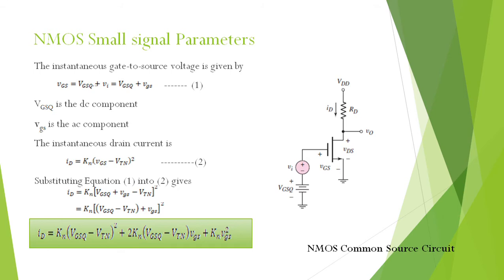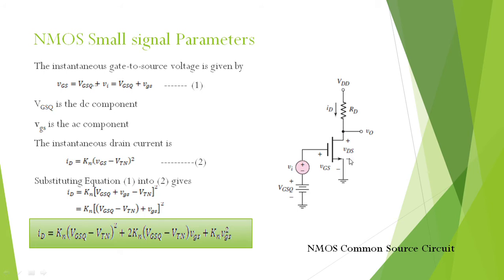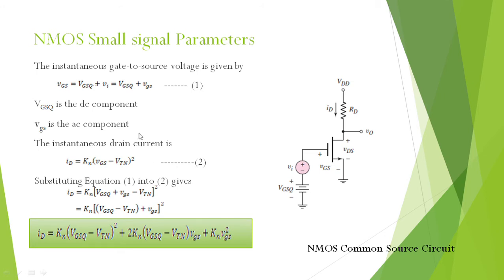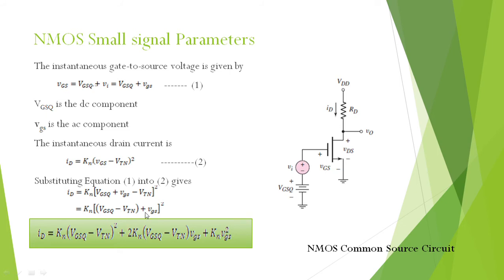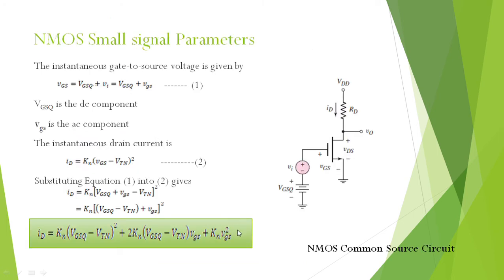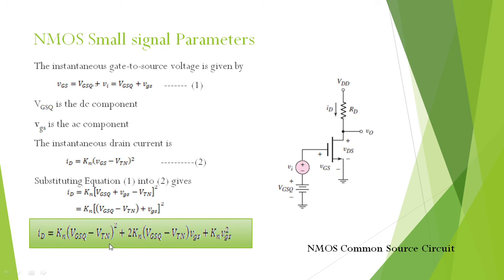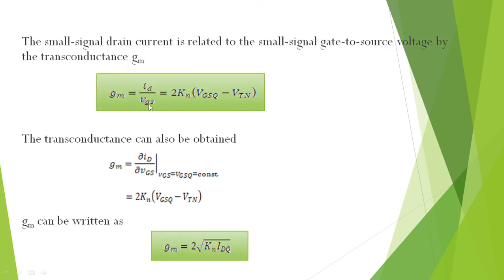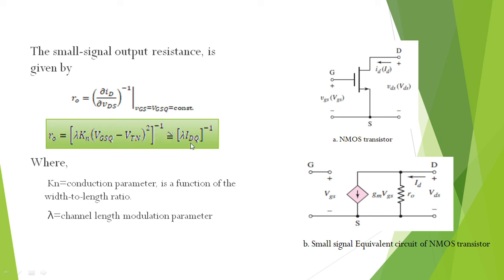MOSFET Small signal parameters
Transistor Parameters